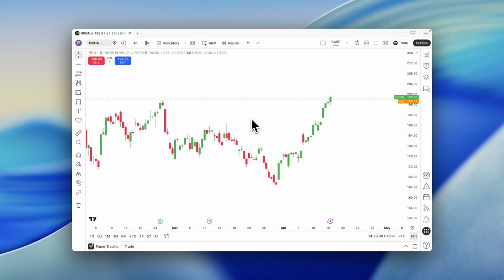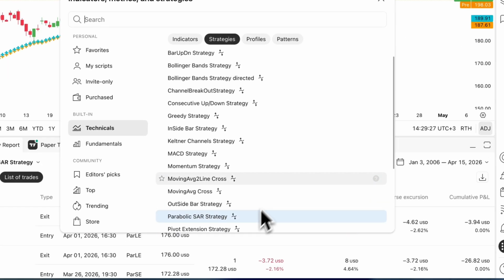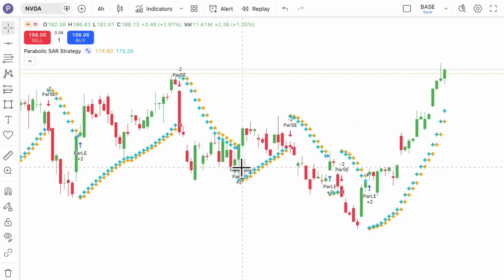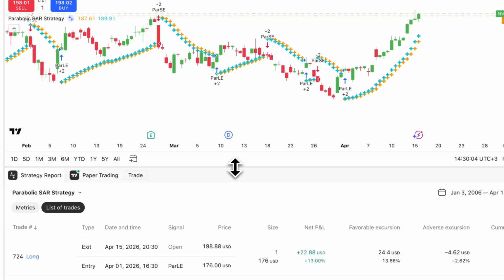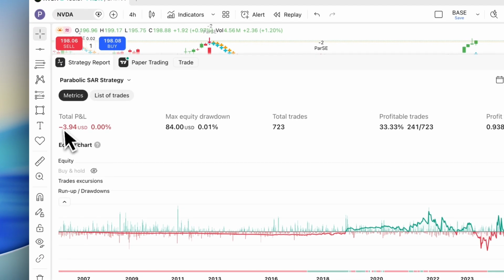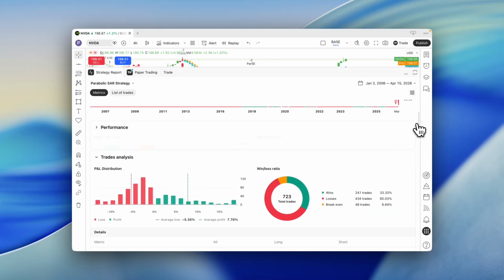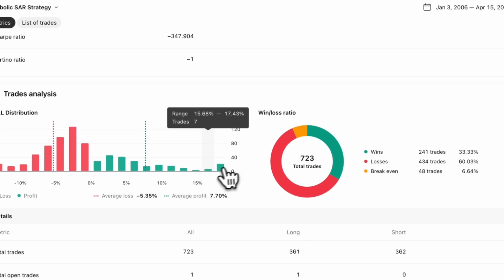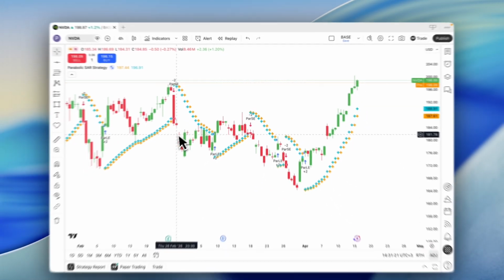What Are Strategies on TradingView? (Beginner Guide)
Learn what strategies are on TradingView and how to use pre-built scripts to test and improve your trading ideas. In this tutorial, you’ll see how to add strategies to your chart, understand how they work, and use them to analyze past performance. Perfect for beginners who want to move from guessing to structured, testable setups.